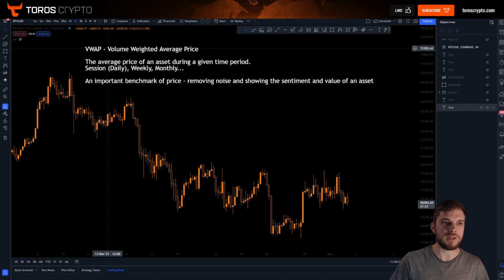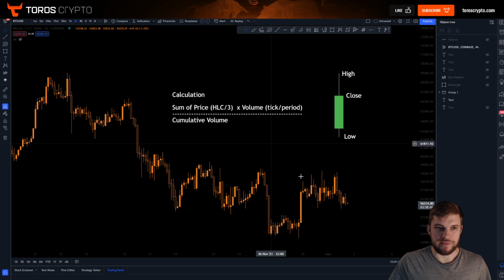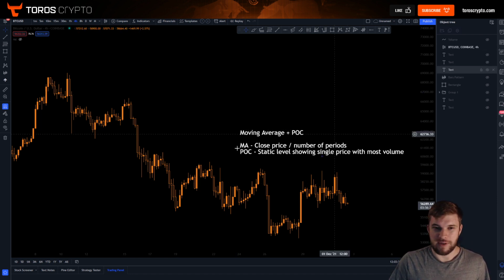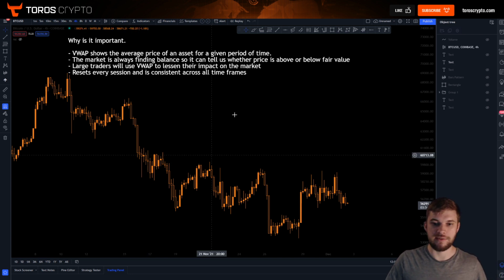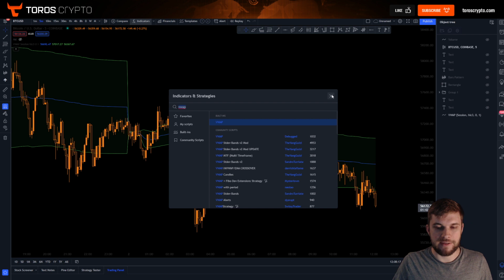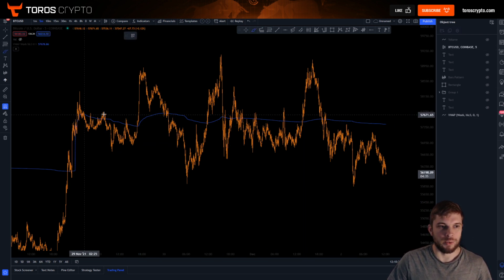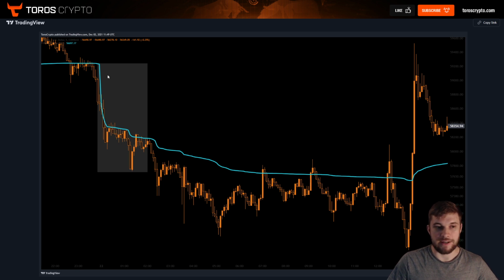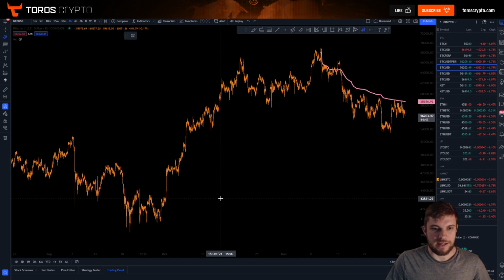VWAP Indicator - Introduction and Trading Strategies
VWAP is a powerful indicator for day trading crypto and stocks, here is a video which explains the concept of the VWAP and how you can use it to take good trades.